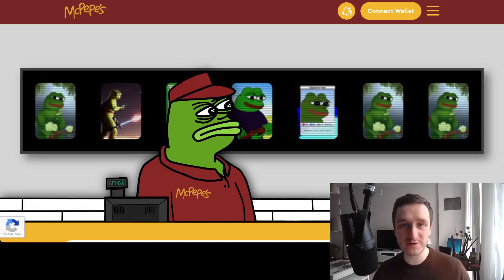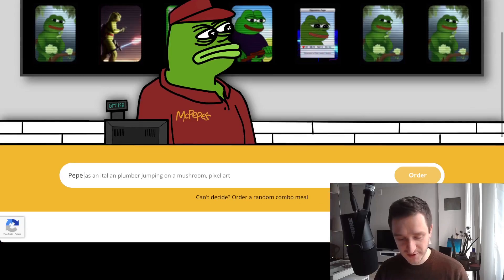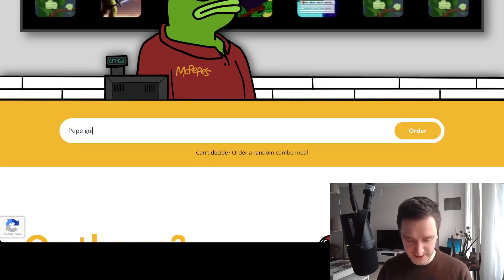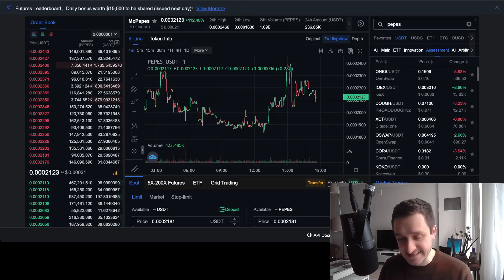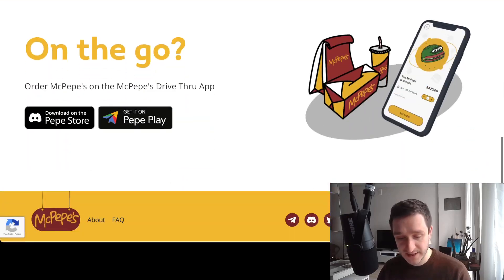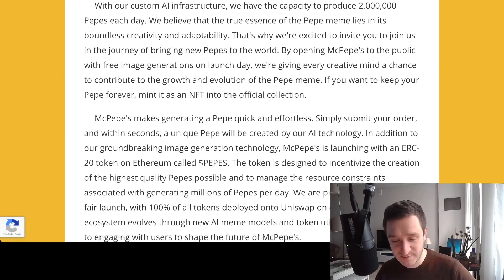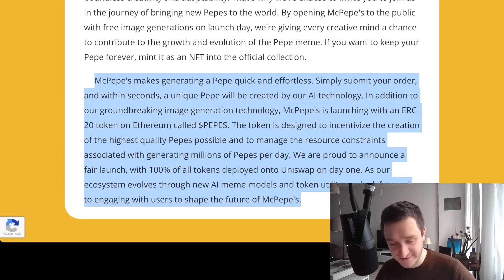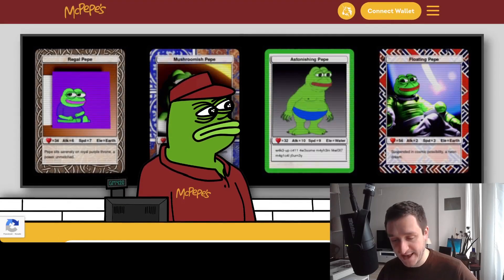McPepe's AI Pepe Meme Generator with a crypto token $PEPES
McPepe's is an AI tool allowing to generate infinite number of pepes. Create your own pepe meme by putting in a prompt and let the neural network trained on Pepes do the rest. $PEPES was listed on MEXC on 1st March 2023.

None of this is financial advice. Always do your own research.